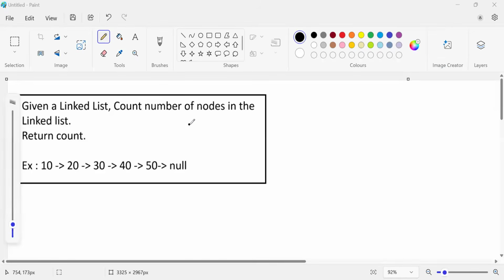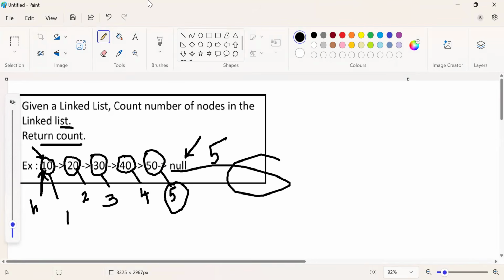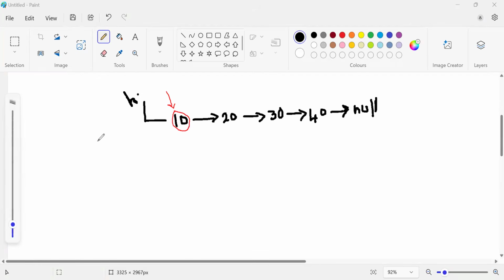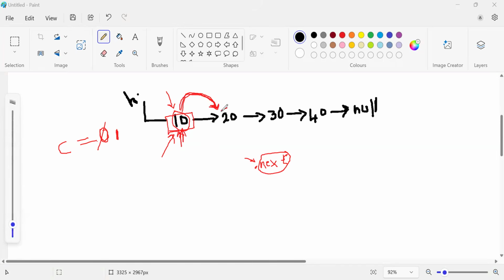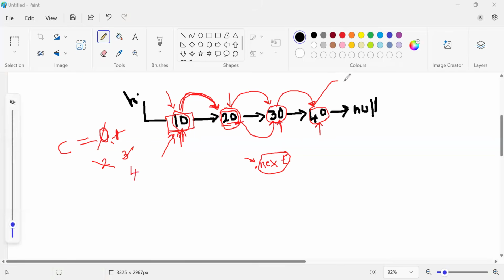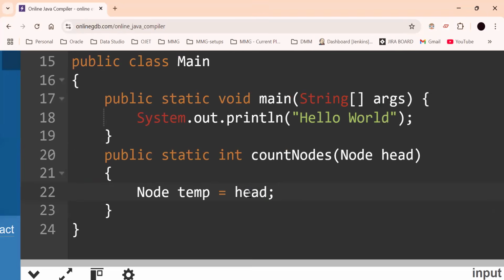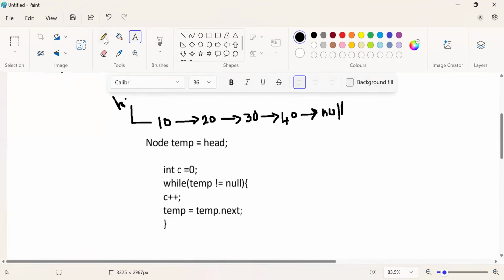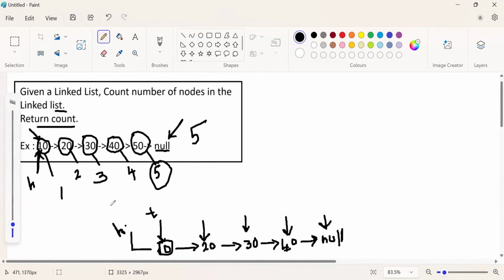Count Number of Nodes in a Linked List | DSA Coding Interview Problem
Learn how to count the number of nodes in a linked list using a simple traversal approach. An important Linked List problem for coding interviews and MNC placements.